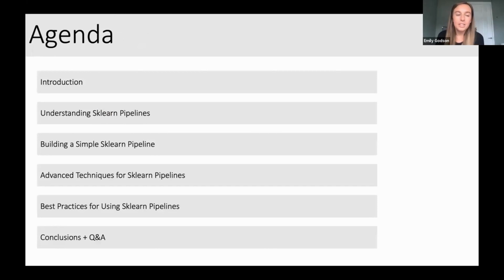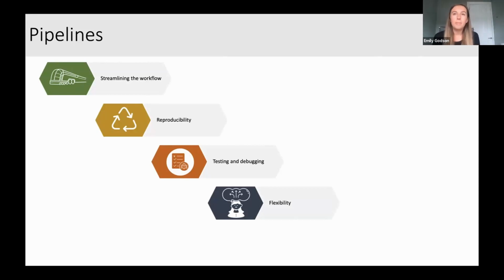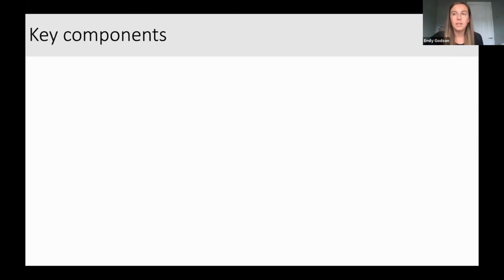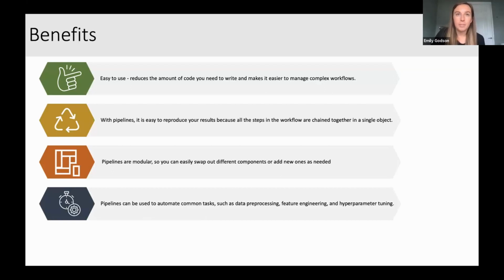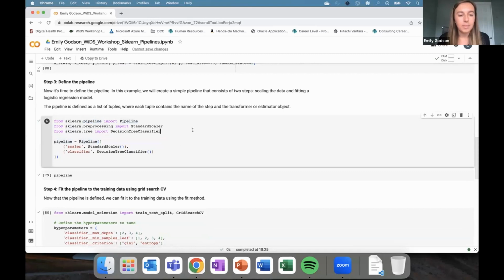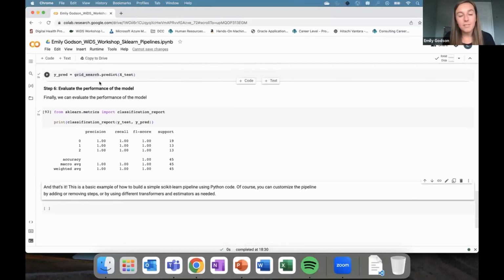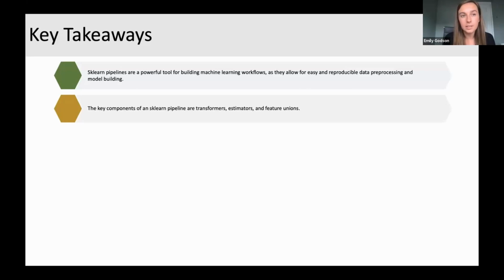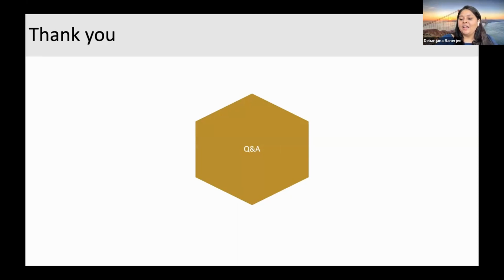Sklearn pipelines | Emily Godson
Scikit-learn (sklearn) is a popular Python library for machine learning, data mining, and data analysis. One of it’s most powerful features is the ability to create pipelines. In this workshop, we will discuss what pipelines are, how to use them, and the benefits they provide.

This workshop was conducted by Emily Godson, Data Scientist Senior for Hitachi Vantar